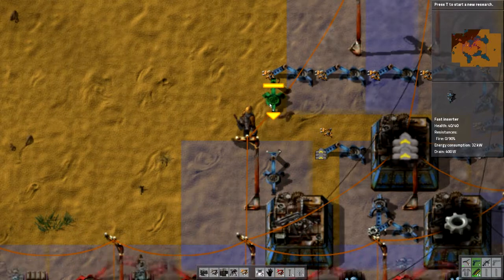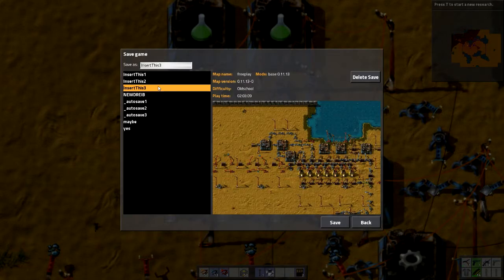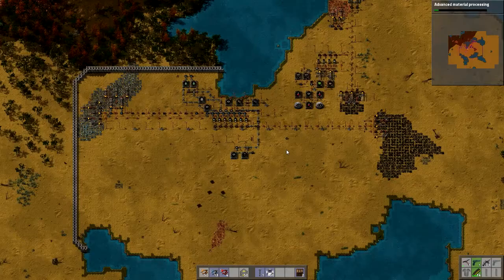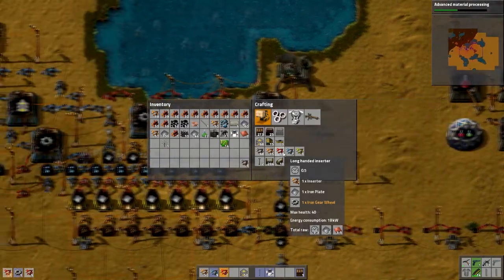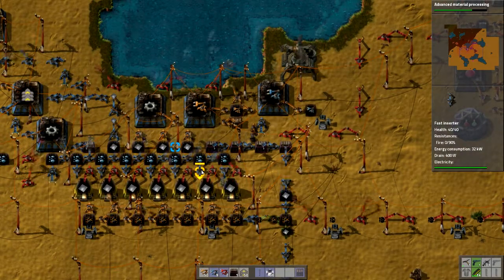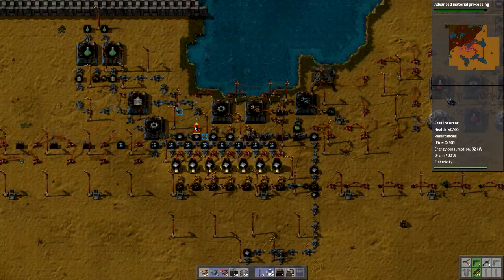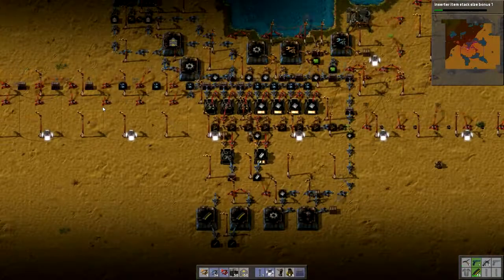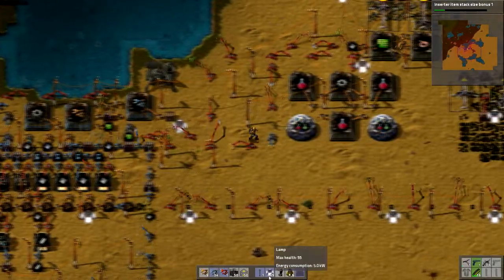Factorio : No Conveyor challenge! (part 4) Steeling the Smeltry Ammo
Holy crap its been a while! lets get some ammo so we can shoot some of these buggers!